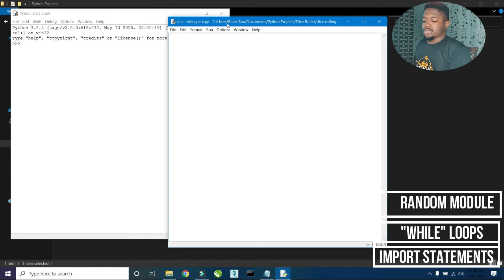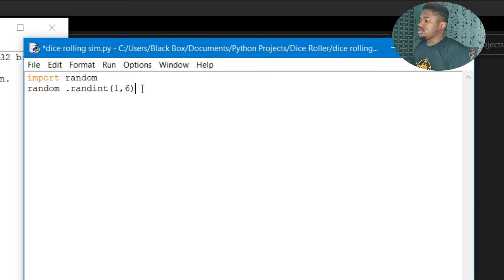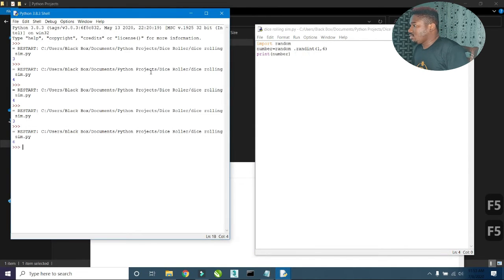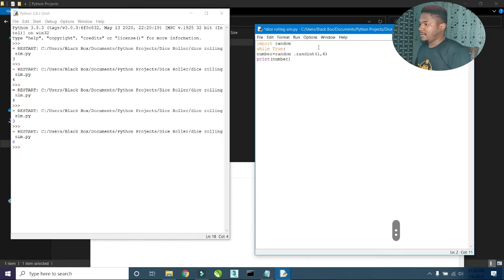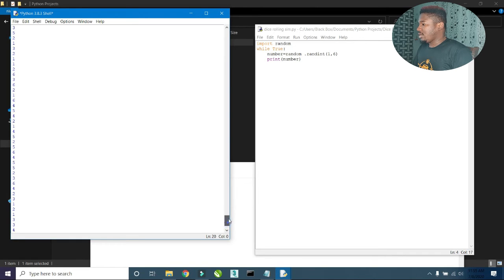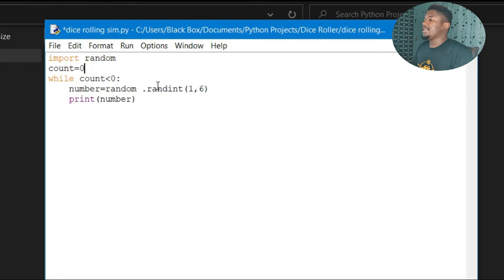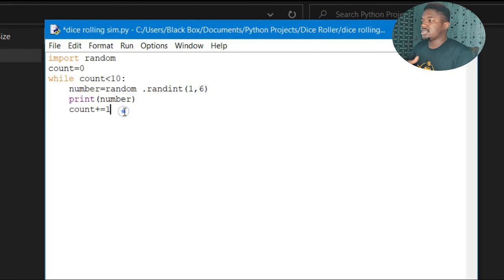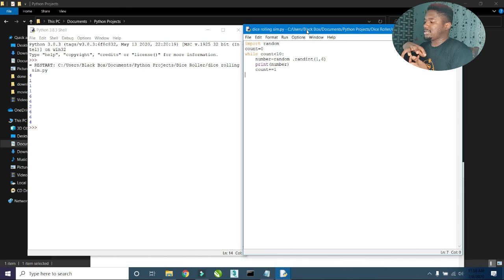3. CREATING A DICE SIMULATOR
Subscibe for more content like this.